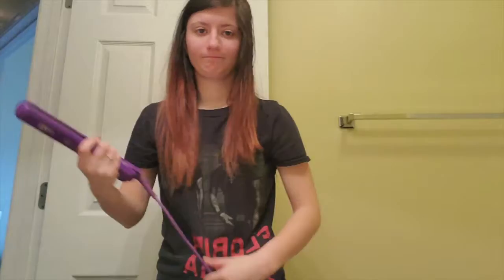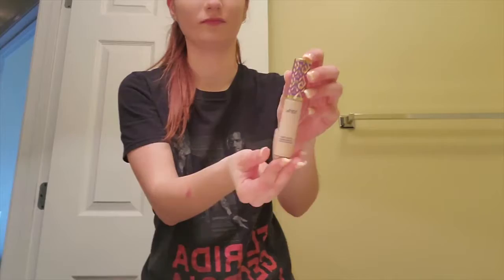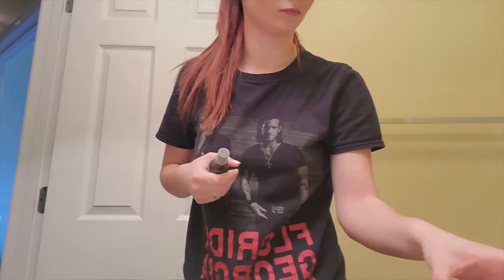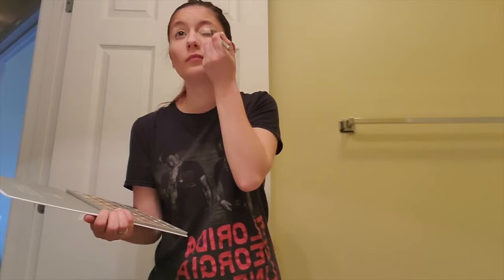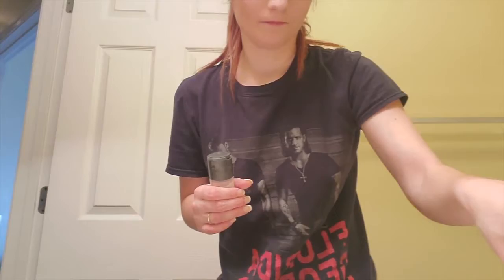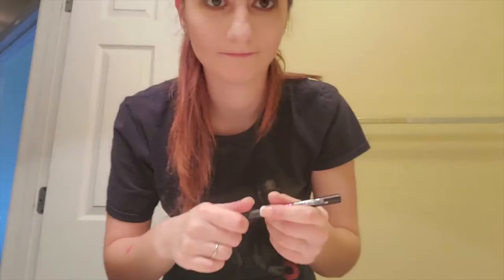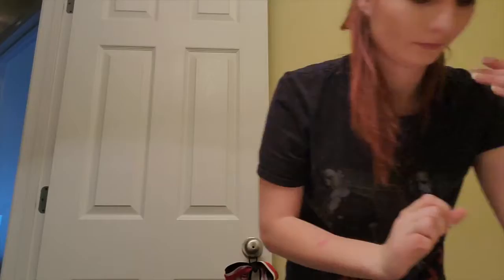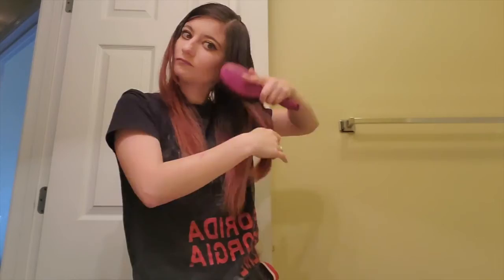Get Ready with Me Vlog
Hey, y'all, I know I haven't posted on here in forever, but I'm going to be better about posting content. This was a spur of the moment kind of video, and very out of the box for me. Most of my videos are me with my horses, but I thought I would change it up and see how you guys like it. If you're new to my channel let me say welcome and I hope you decide to stick around. But without further ado, I present a Get Ready with Me Vlog.